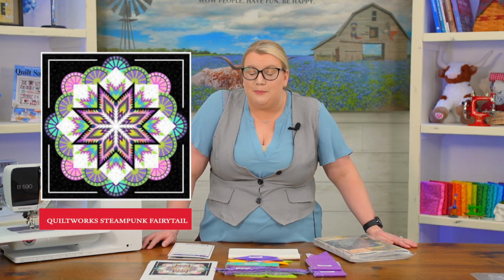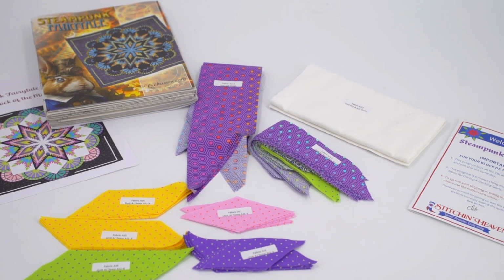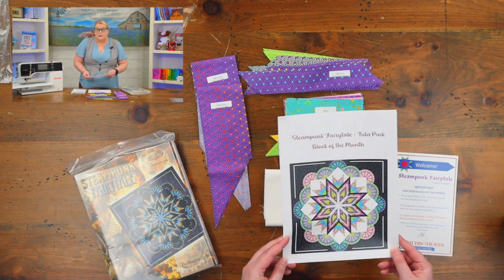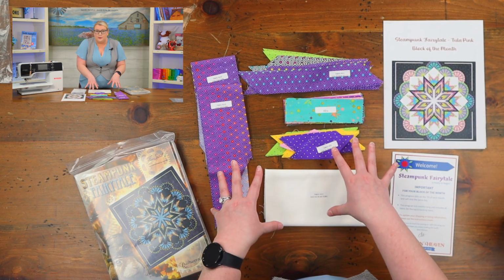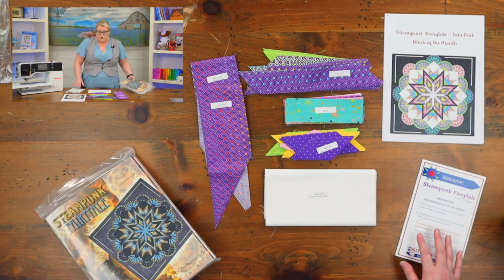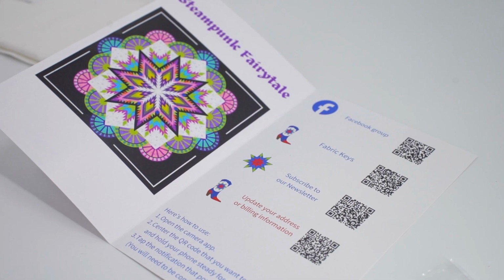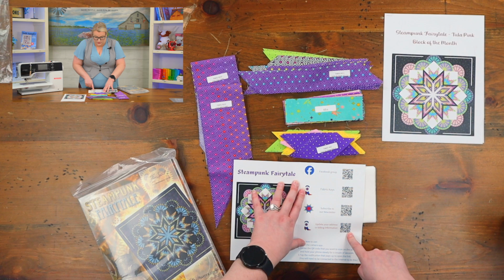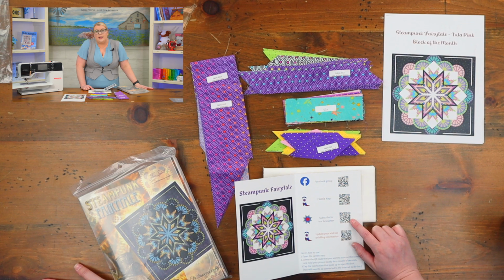Steampunk Fairytale Block of the Month November 2024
Tula Pink looks stunning as Steampunk. This newly released pattern from Quiltworx, Steampunk Fairytale comes to life with Tula Pink True Colors fabric from FreeSpirit using foundation paper piecing. It looks like a fairytale using cotton candy colors on a Fairy Flake background. High-quality quilter’s cotton prints will be used, fabric substitutions will match as closely to the photo as possible.
During this 6-month program, you will receive the pattern and fabrics necessary to complete the quilt top, including border and binding. Backing fabric is also included in this program. The program will begin in November 2024. There is a non-refundable registration fee of $25, then just $129.95 a month. *
The finished quilt measures 99” x 99.”
Backing Fabric: We know how nice it is to have a coordinated backing when you complete your quilt, therefore our BOM programs are all inclusive and include the backing fabric.
Recommended Accessories: Martelli Round-About 2pc Set – Base & Cutting Mat, Creative Grids Quilt Ruler 8.5 inch x 24.5 inch, and My Wool Pressing Mat - 17 inch x 24 inch.
Looking for just the pattern? The Steampunk Fairytale Quilt Pattern is available for purchase separately.
*Standard shipping rates apply.
Please join the Facebook Group for this program once the program begins. You will be able to connect with others in the program and share tips/tricks. Facebook Group will be available after November 2024.